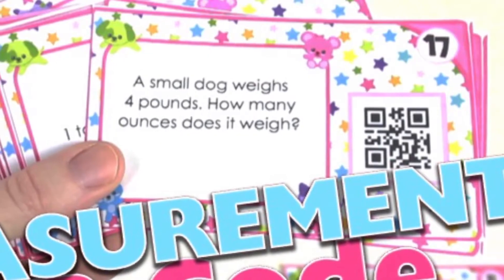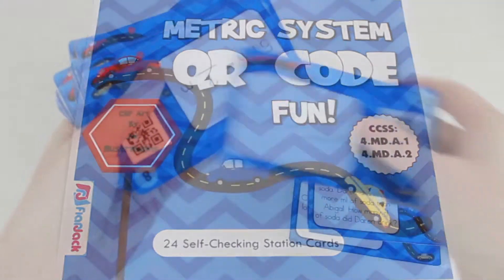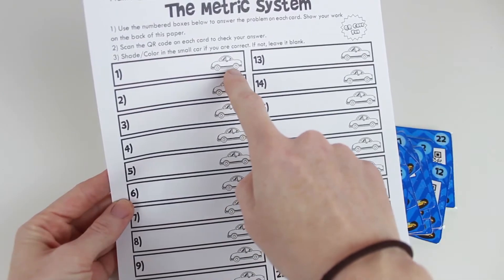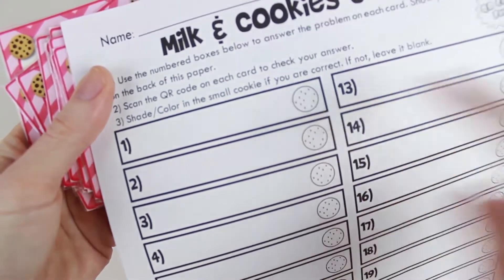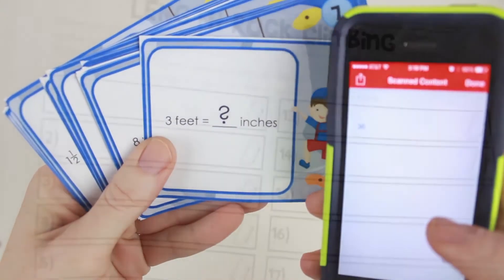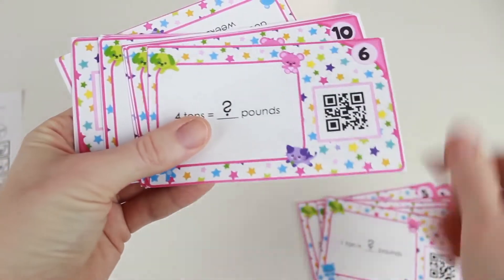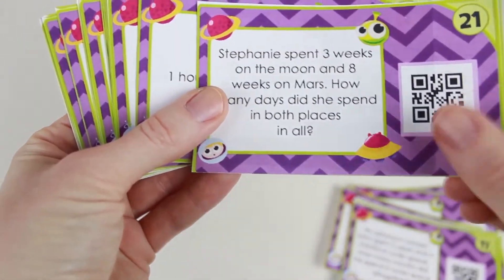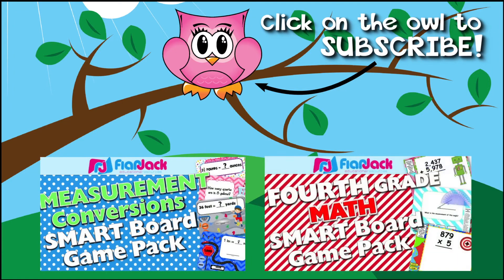Measurement Conversions QR Code Task Cards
Students will have lots of self-checking, technology fun with these five sets of measurement conversions QR code task cards.

Be sure to follow my TpT store and blog for lots of fun freebies and resources!